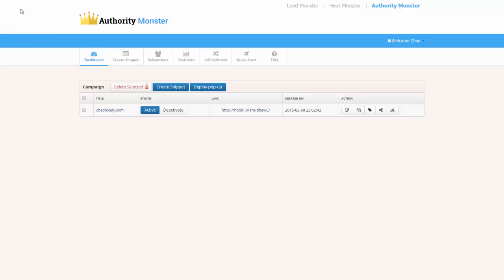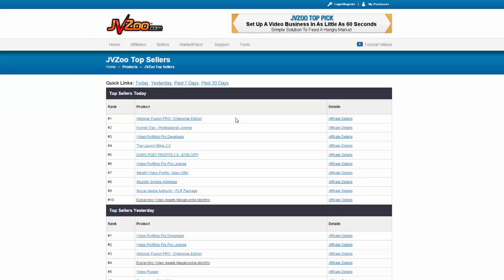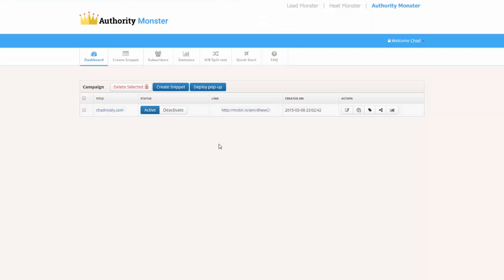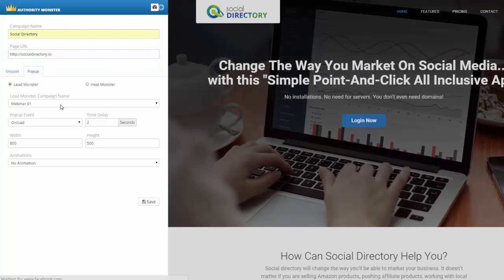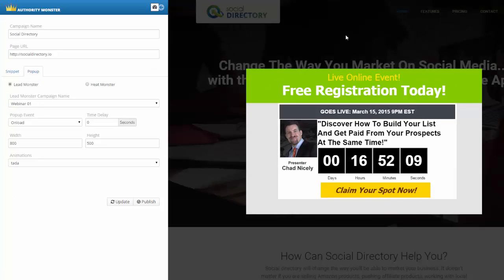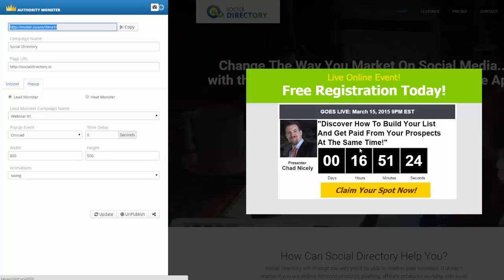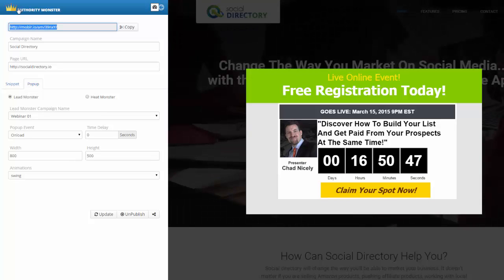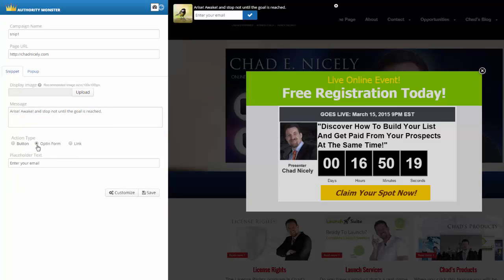LeadMonster Demo 1